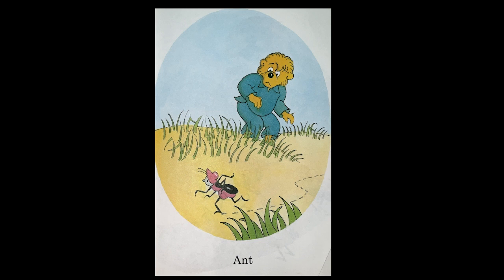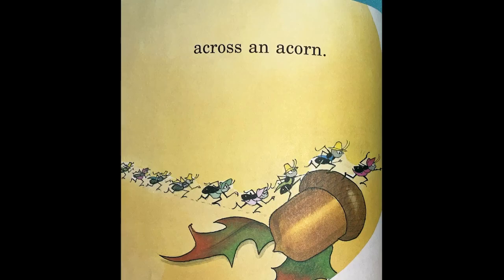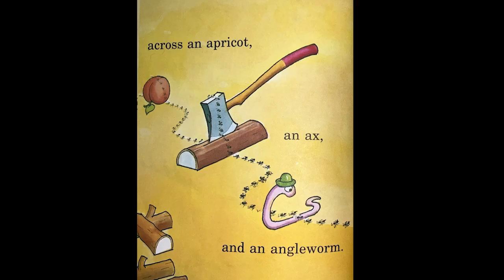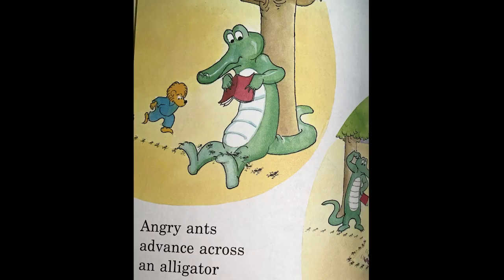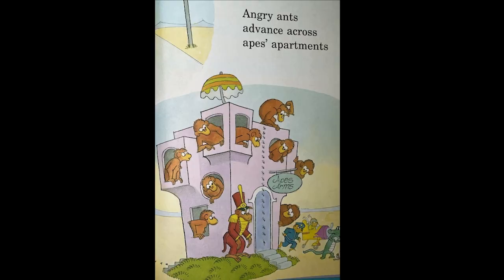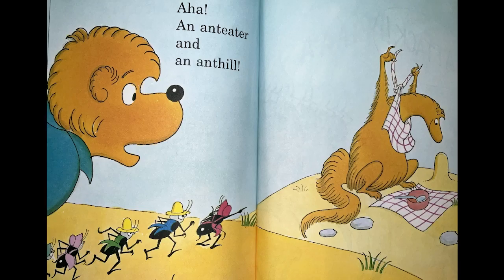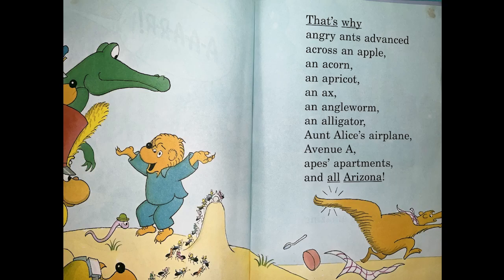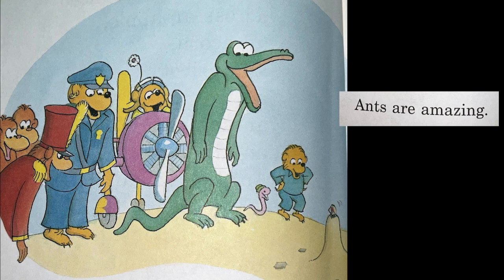Berenstains | A Book | Learn To Read With Braya | Book Read Aloud!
A cheerful baby playing with many toys. Has delightful music,smiles,read aloud books and fun learning activities.